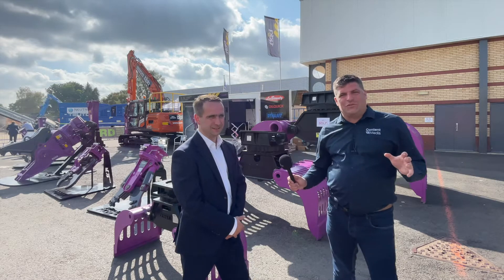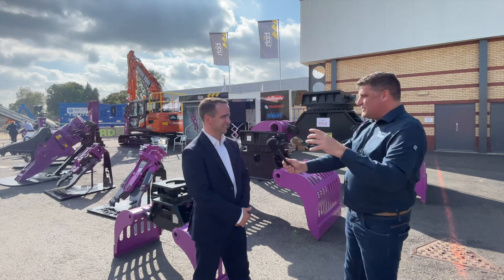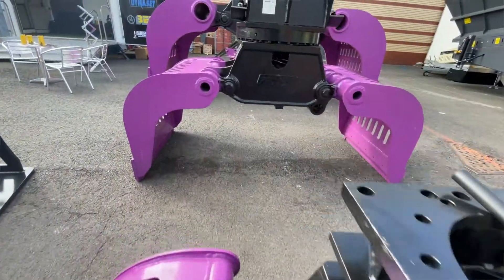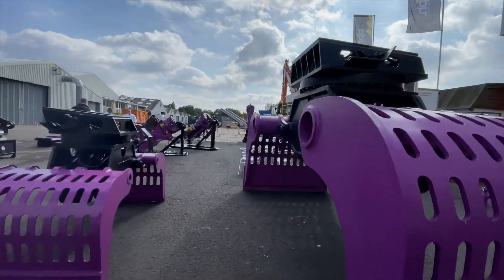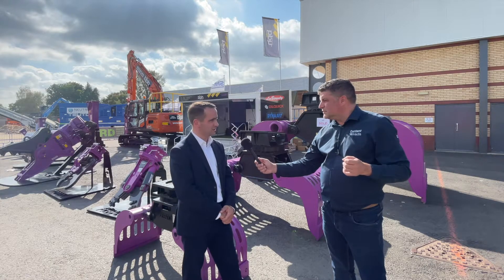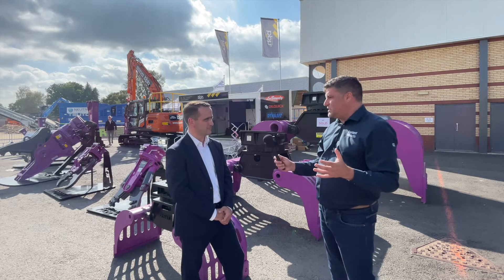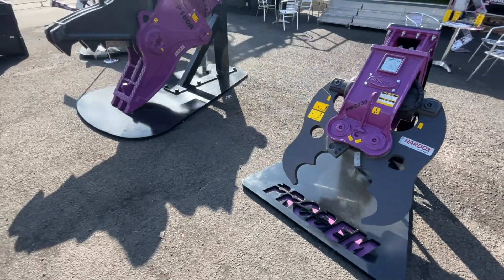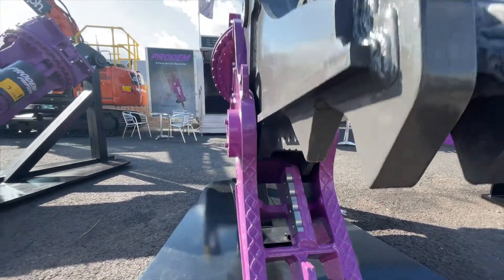Letsrecycle Live - Grabbing some attachment time with BPH Attachments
This report features Matthew Bastable of BPH Attachments Ltd on the stand with an impressive range of attachments. This included a massive grab for Thompsons of Prudhoe. Also on display were products from OilQuick, PRODEM Attachments and LaBounty.